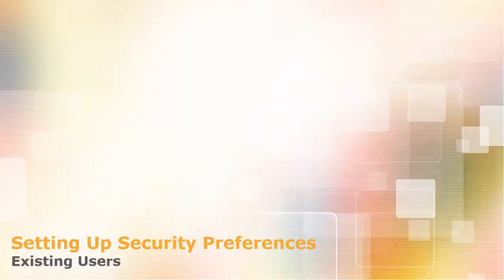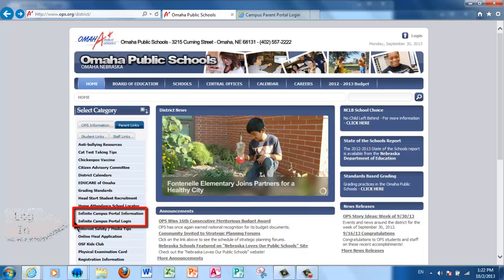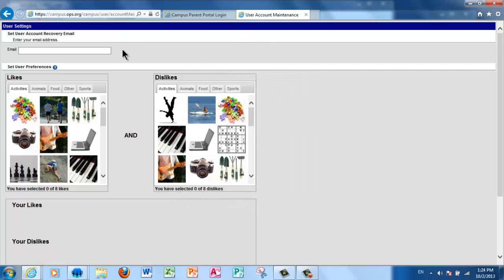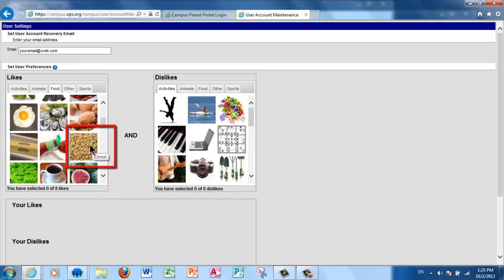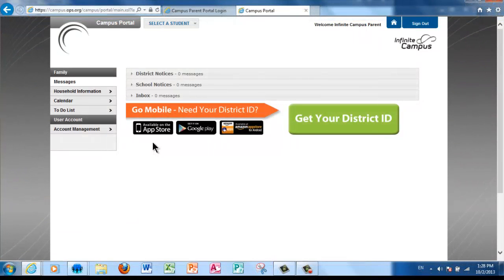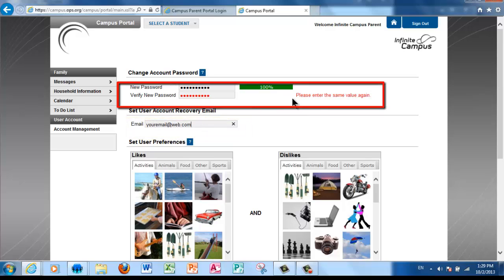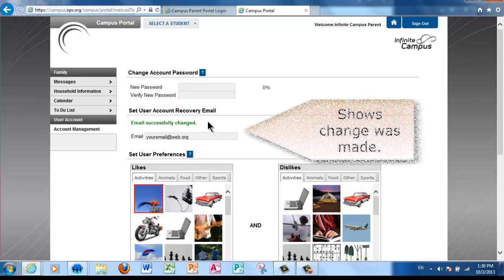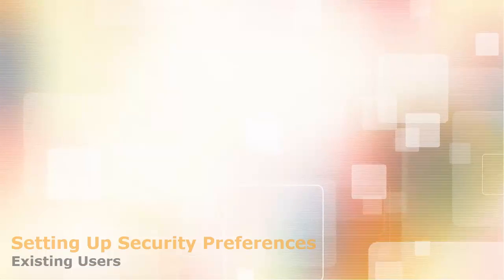Infinite Campus Portal Security Preferences for Existing Users (English Version)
ENGLISH VERSION- Demonstration of how existing Infinite Campus Portal users will set up their security preferences once logged in.